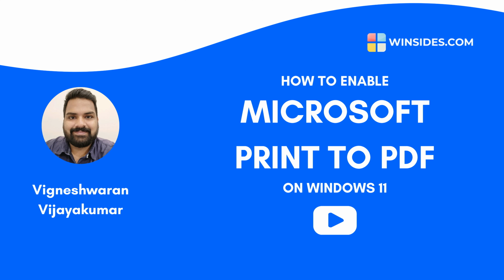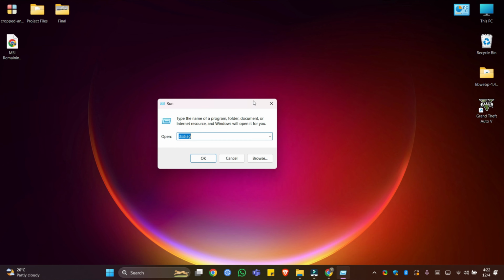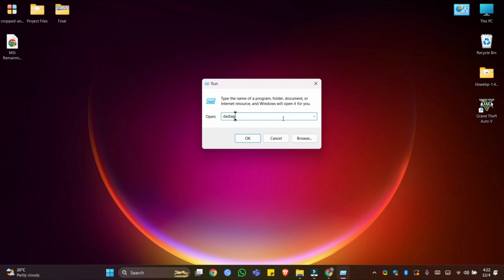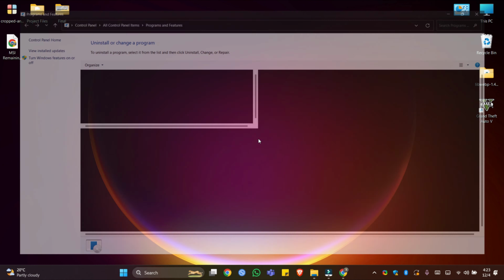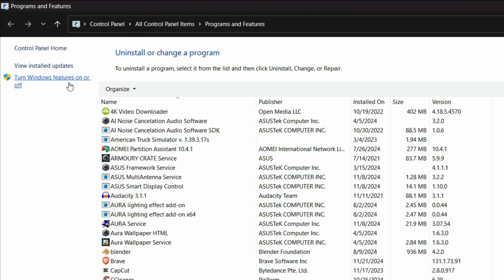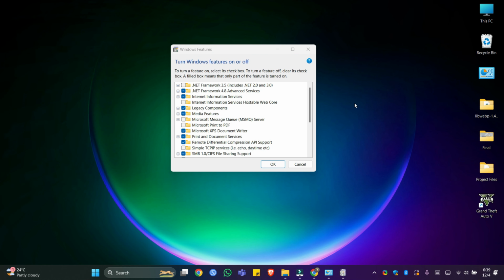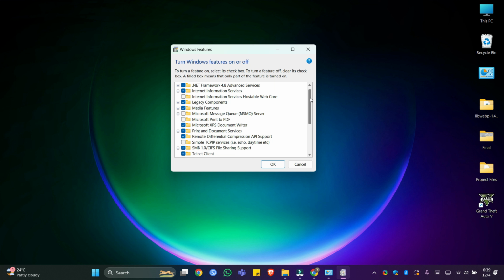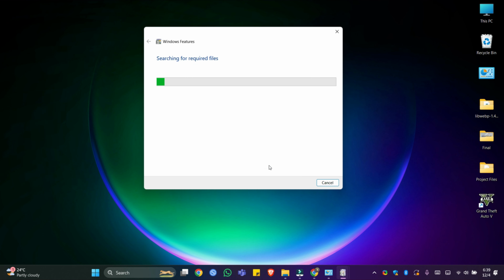Enable Microsoft Print to PDF in Windows 11? 🖨️📄| Step-by-Step Guide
Need to save your documents as PDFs easily? 🖥️ This tutorial will show you how to use Microsoft Print to PDF on Windows 11 for quick and efficient PDF creation! 🚀

👇 In this video, you'll learn:
1️⃣ How to access and set up Microsoft Print to PDF on Windows 11.
2️⃣ Step-by-step guide to print any document or webpage as a PDF.
3️⃣ Tips and tricks for smoother PDF printing!

📖 Want to explore more about Microsoft Print to PDF?

💬 If this video helped you:
📢 SHARE it with others who might need this!
📝 Drop a COMMENT if you have questions or need further help!